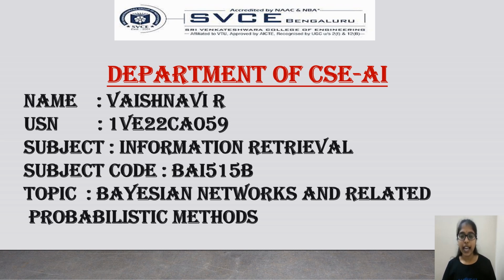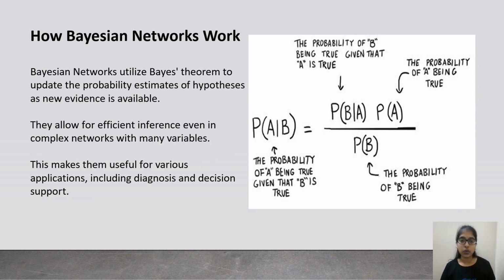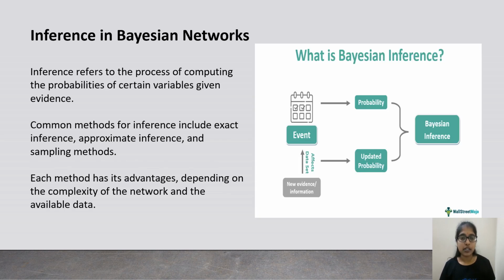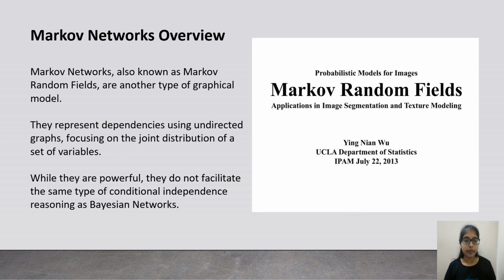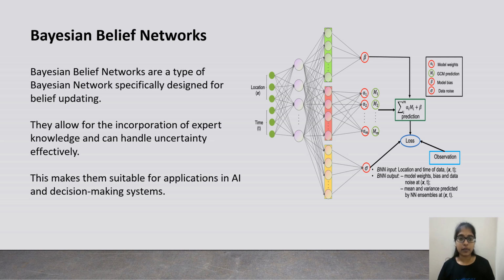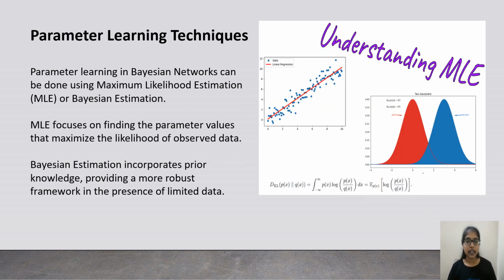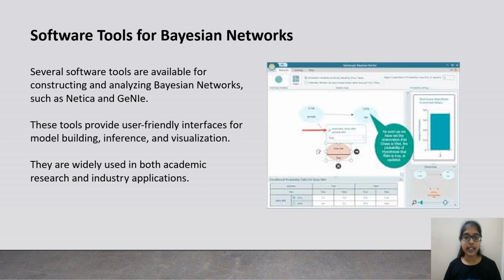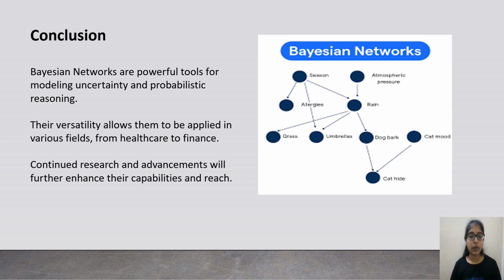Bayesian Networks and Probabilistic Models.